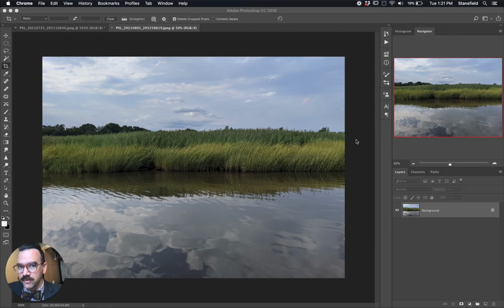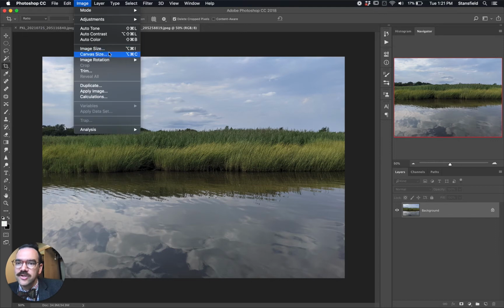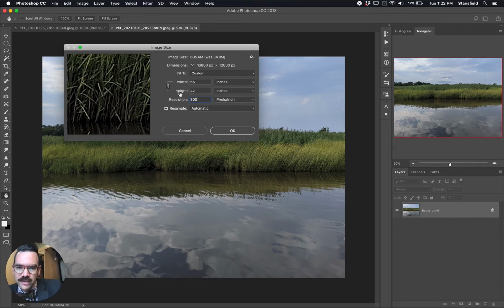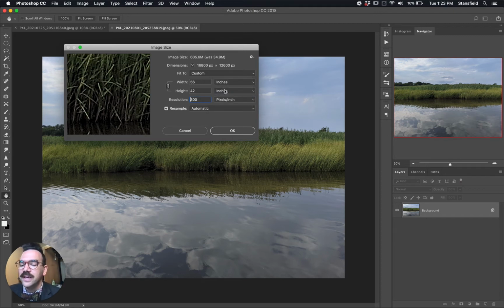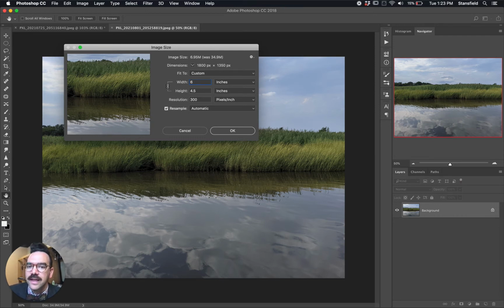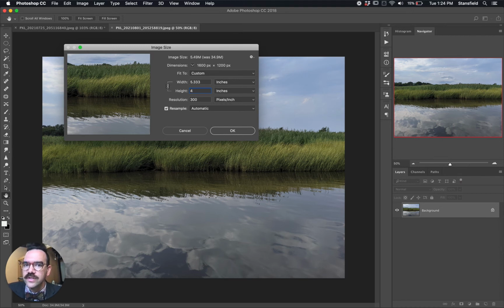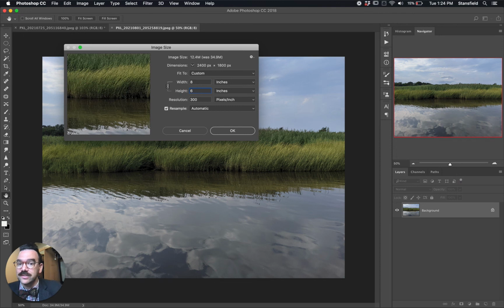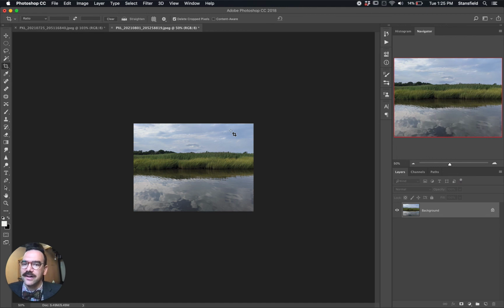Resizing for a 4x6 printer (without setting the crop ratio first)